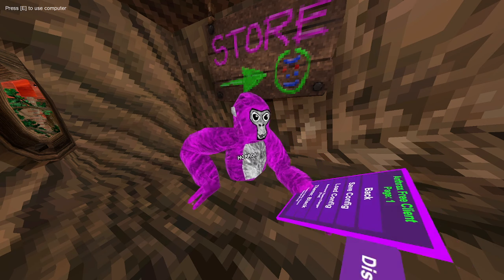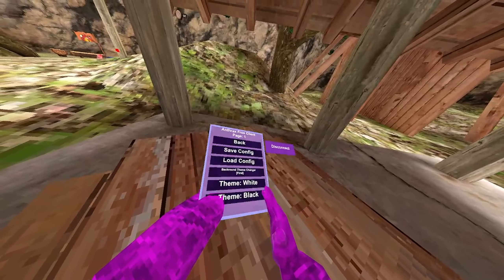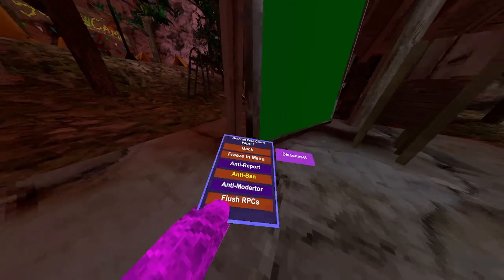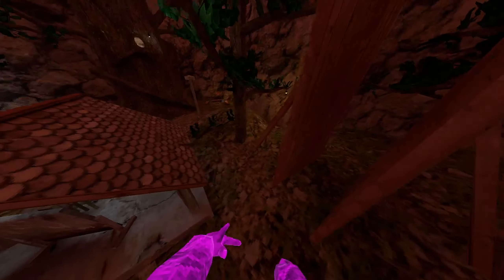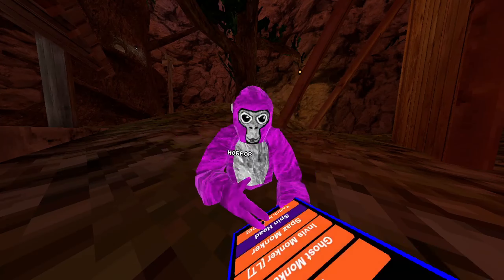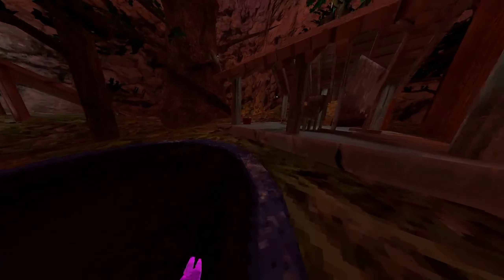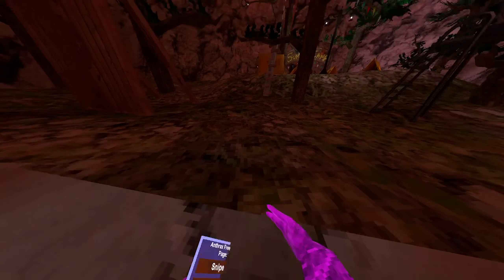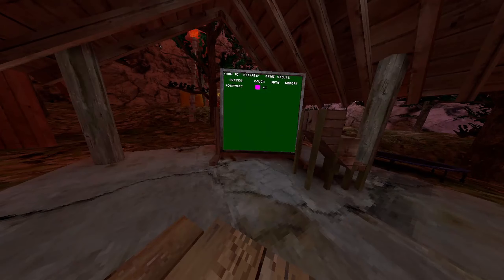This FREE MENU has just gotten EVEN BETTER | 230+ Mods | Gorilla Tag Cheats